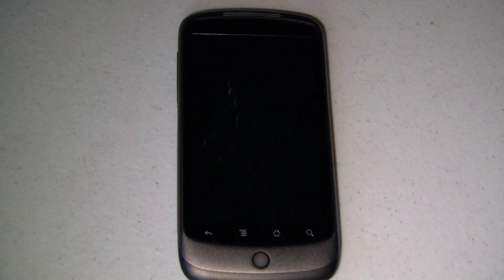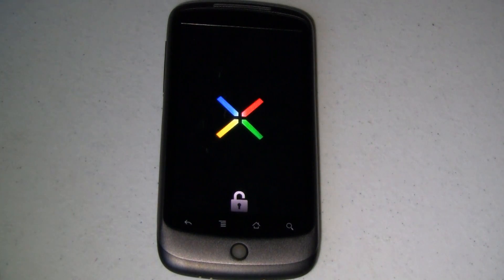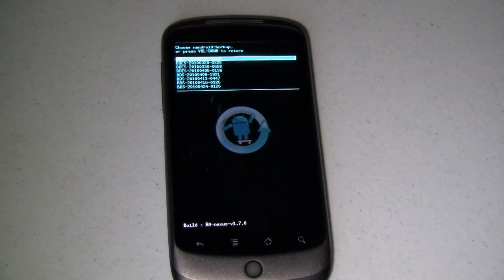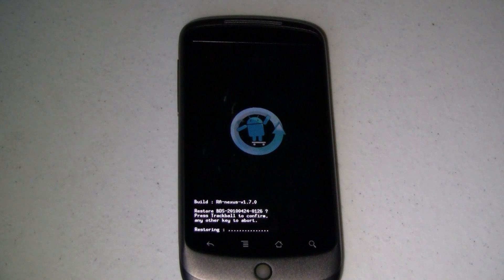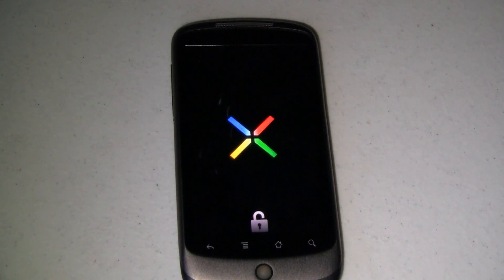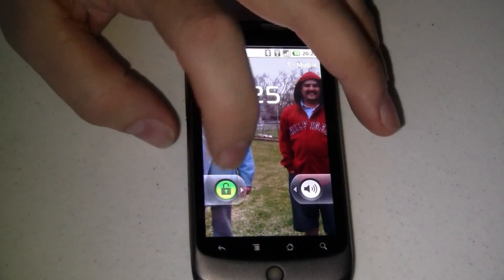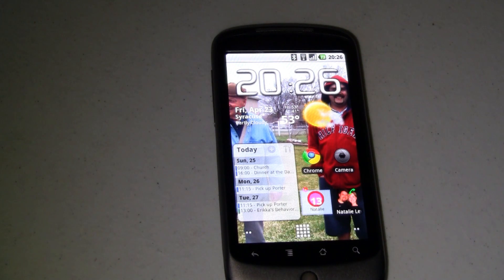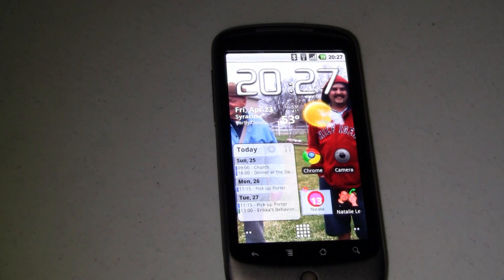Video: How to Restore your Android Using Amon_Ra Recovery | Pocketnow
Restoring your Android isn't as hard as it sounds. In this video I'll show you how to restore a backup and be back up and running in minutes.